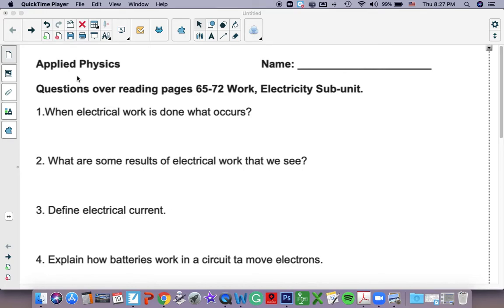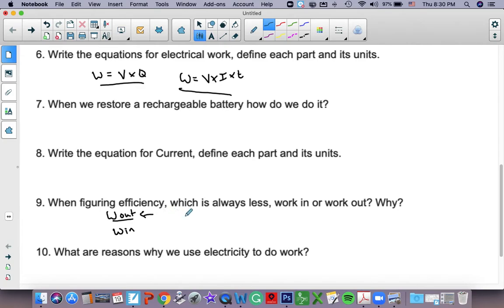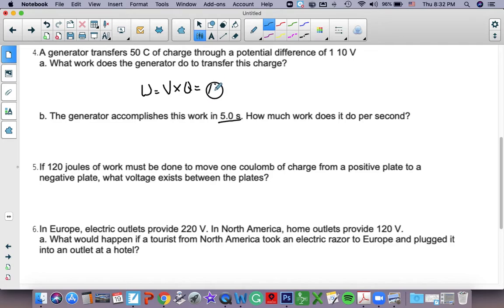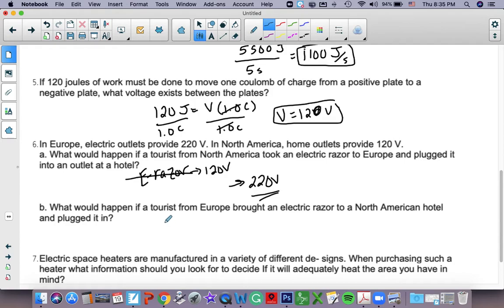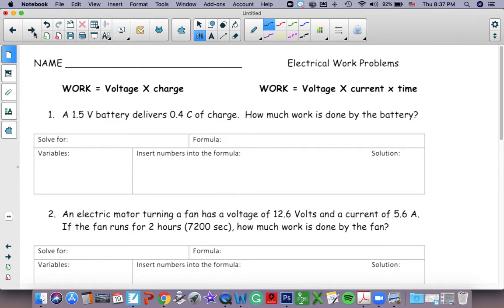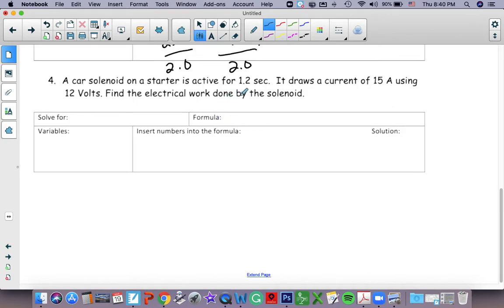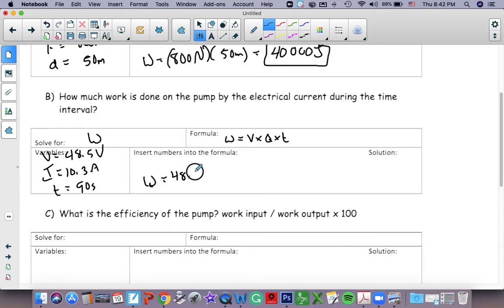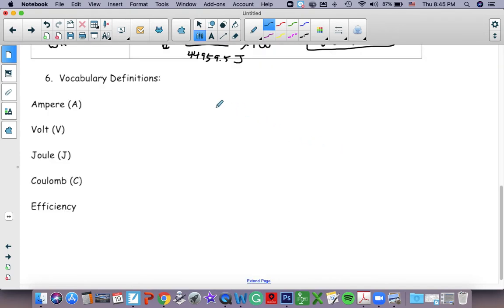Electrical Work Practice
This video works through some example problems of basic electrical work. The equations used are W = V x Q and W = V x I x t for electrical work.